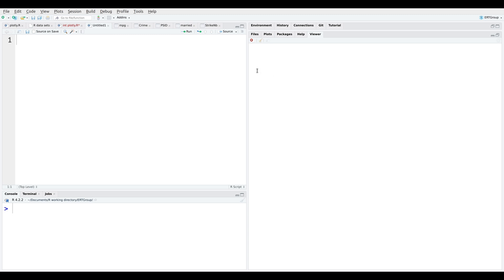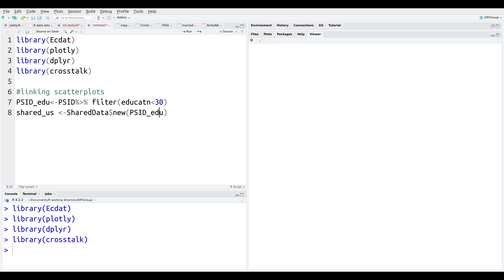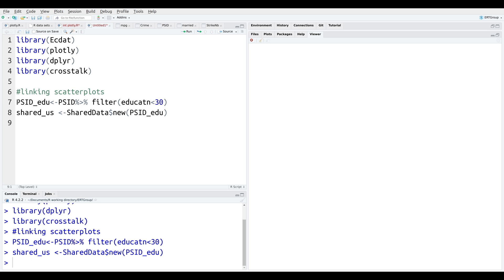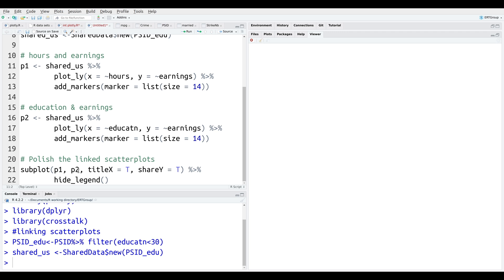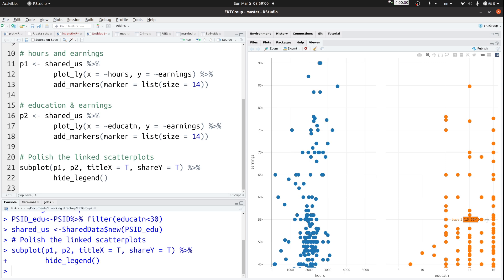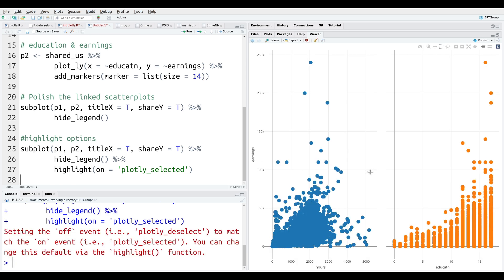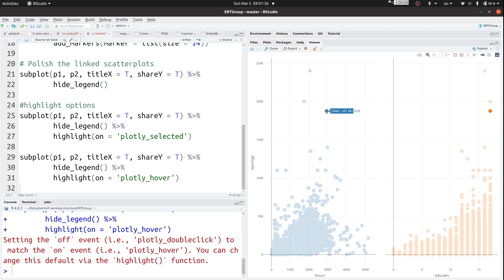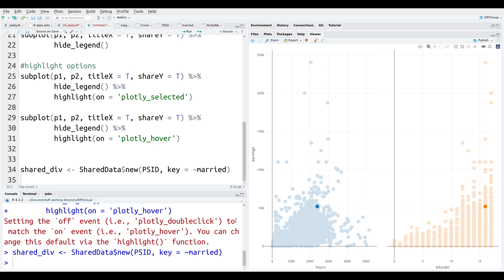Linking Plots with Plotly in R